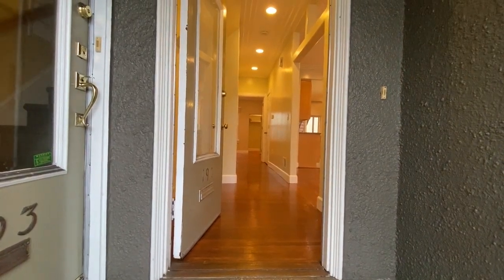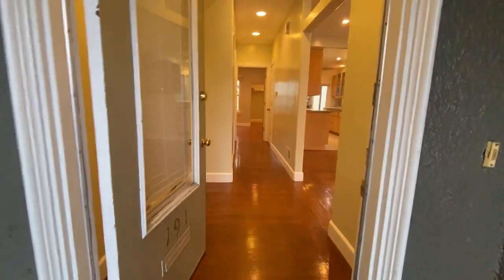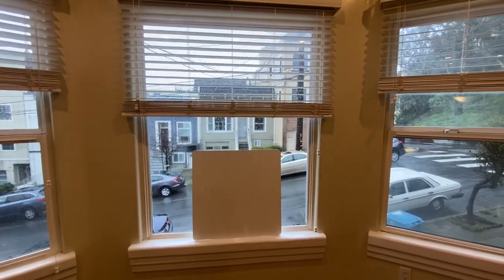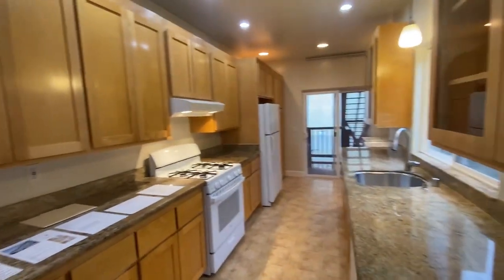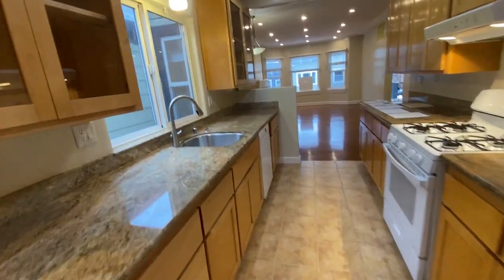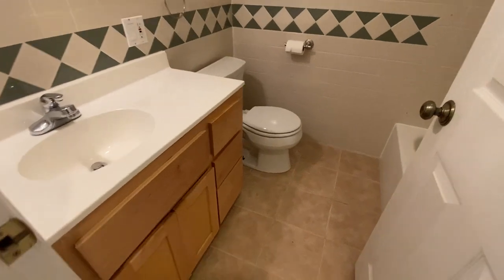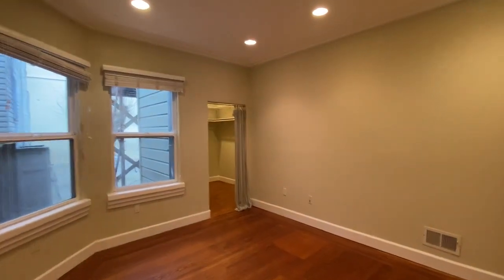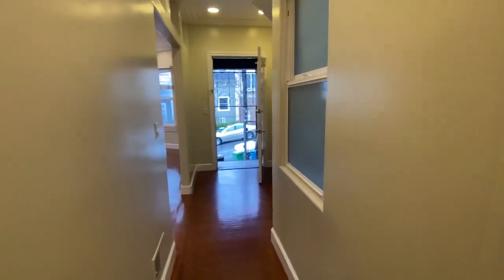Lovely LARGE stylish one bedroom APT!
191 Cook in the inner Inner Richmond/Lone Mountain area by USF.

Available now! Perfect for those who can move in the next 21 days or less, thank you!

Key Features:

- 1 bedroom / 1 bathroom
- Large rooms
- Private laundry and direct access to a shared outdoor space
- Gorgeous updated kitchen w/ gas range, dishwasher and refrigerator
- Hardwood floors throughout
- Dining area
- Large closets

Location:

- Quiet area near shops, dining, public transportation and other conveniences

Lease Terms:

- Security deposit 1.5 x rent
- Utilities: Owner pays water and garbage, Tenant pays all other utilities and services (including internet)
- Dog negotiable, sorry no cats
- Property delivered unfurnished
- Non-smoking unit

Qualifications:

Qualification guidelines:

- Good clean credit required
- Sufficient verifiable net income equal to or greater than 3 x the rent
- Positive landlord reference(s)

DIMENSIONS:

Living room / dining:
24 x 11
Kitchen / laundry:
16.5 x 8
Bathroom:
6.5 x 5.5
Foyer:
7.5 x 5
Coat closet:
3 x 3
Hallway:
10 x 3
Hall closet (linen):
2.5 x 1.5
Bedroom:
11 x 10
Walk in Closet:
7 x 6

Rental listings subject to change at any time. (Agent) believes all information contained herein to be correct but assumes no legal responsibility for the accuracy, any errors, or any omissions in this ad or any syndicated ads on third party websites. Square footage is an estimate only, not an exact measurement. directly for the most current and complete rental listing info. Thank you.This unit is a rental unit subject to the San Francisco Rent Ordinance, which limits evictions without just cause, and which states that any waiver by a tenant of their rights under the Rent Ordinance is void as contrary to public policy.

“This unit is a rental unit subject to the San Francisco Rent Ordinance, which limits evictions without just cause, and which states that any waiver by a tenant of their rights under the Rent Ordinance is void as contrary to public policy.”